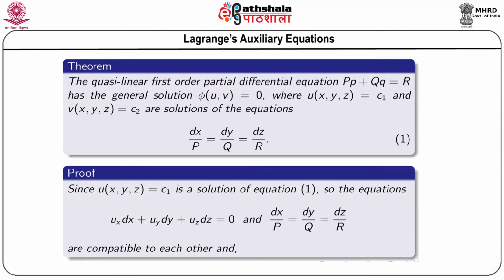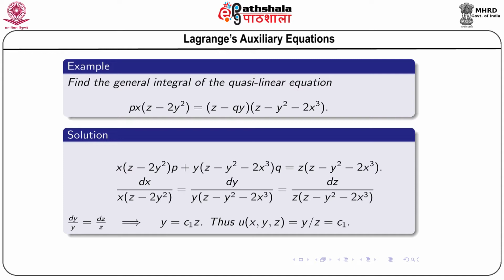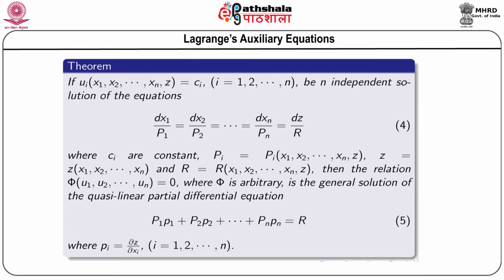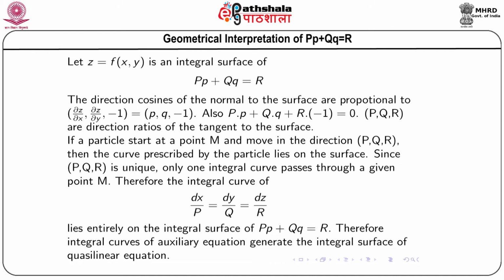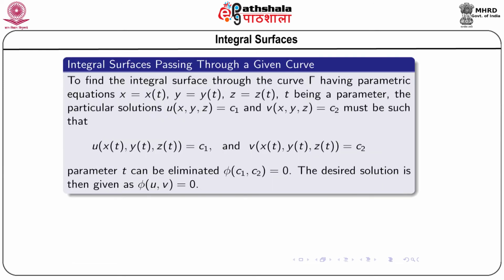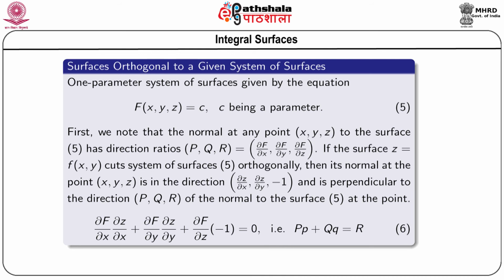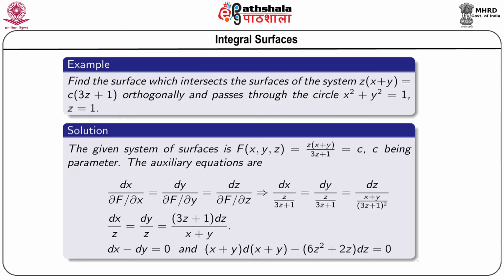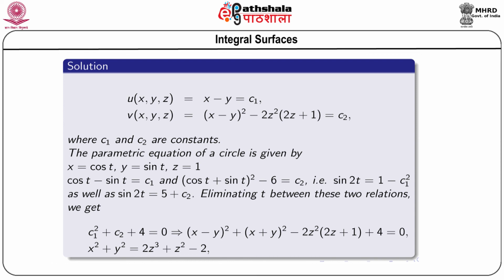M-05. First order partial differential equations:quasi-linear equations of first order